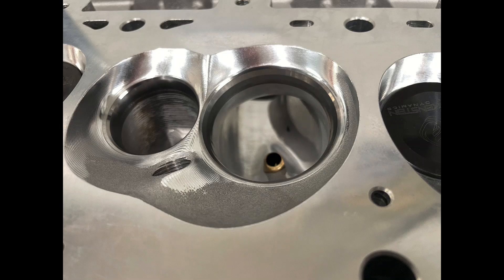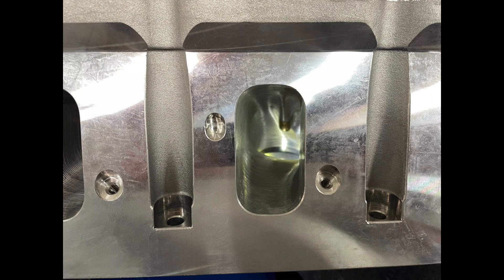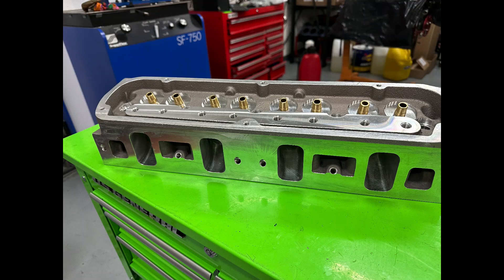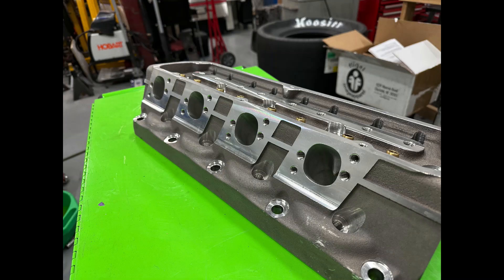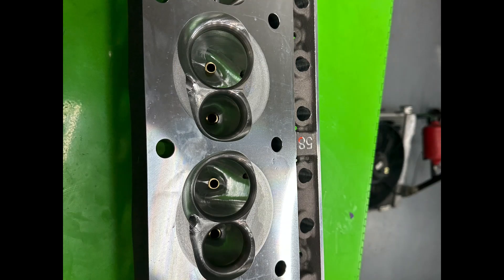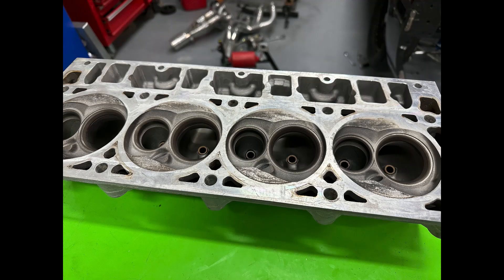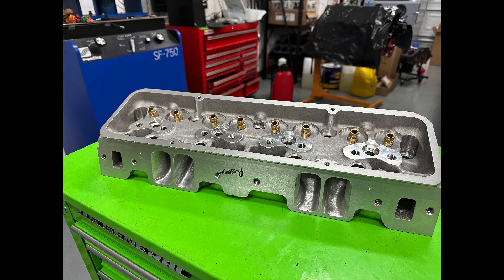Is More Flow Better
I tell about how having more cfm that what the engine needs isn't going to make as much power as you think.